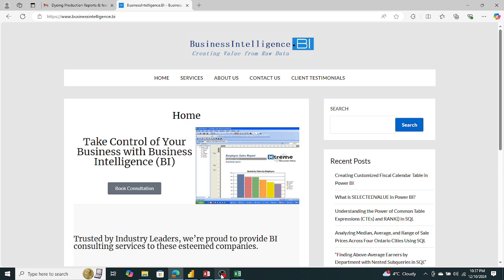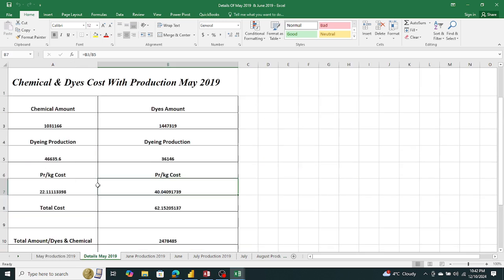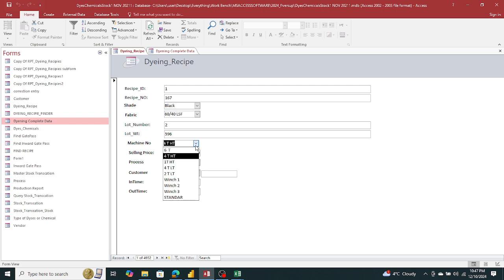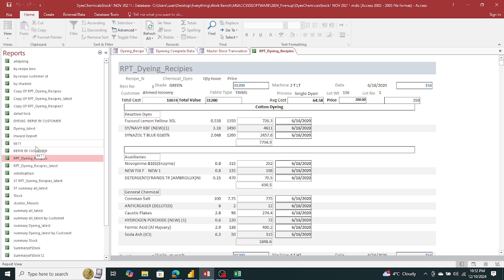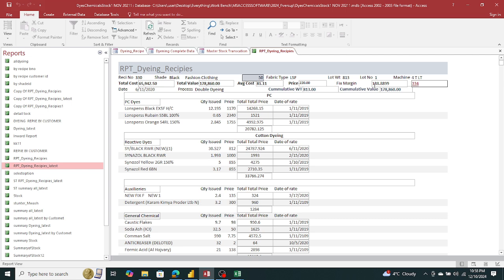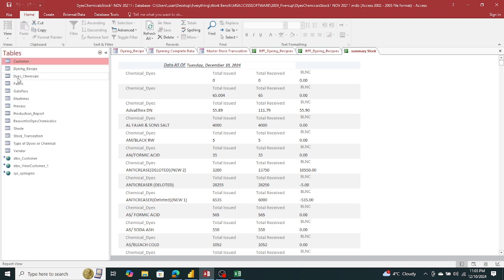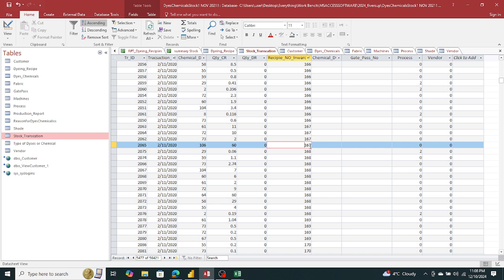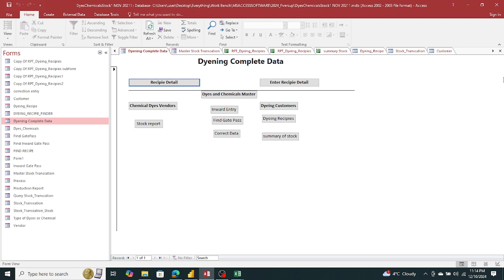From Excel to Microsoft Access: The Journey from Flat File to Data Modeling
S&B Textiles, a garments manufacturing company with in-house Knitting, Dyeing, and Garments manufacturing units, was acquired by new management while operating at a loss. Dyeing, the most critical and cost-intensive unit, consumed large amounts of electricity, gas, dyes, and chemicals, accounting for a significant portion of production costs. In particular, dyes and chemicals, which have numerous varieties, shades, and quality levels, made up approximately 60% of dyeing costs.

The previous cost management system was inefficient, relying on manual Excel-based calculations and a standalone accounting software that merely recorded expenses after receiving them from the dyeing department. This system was prone to errors, delays, and a lack of real-time insight, resulting in significant cost leakages, discrepancies, and an inability to calculate precise costs for production.